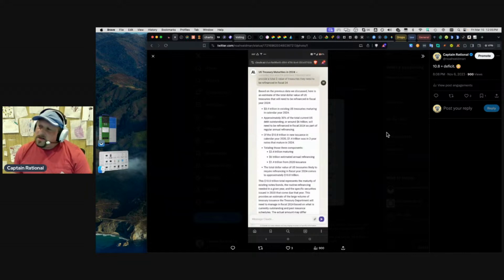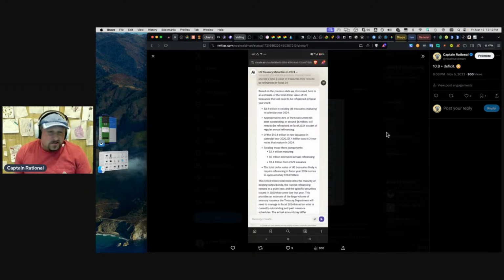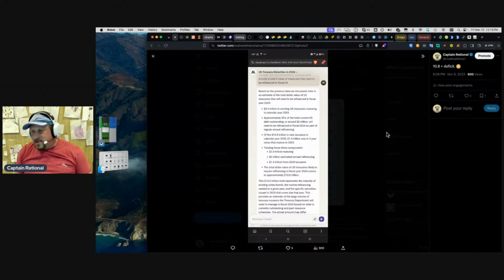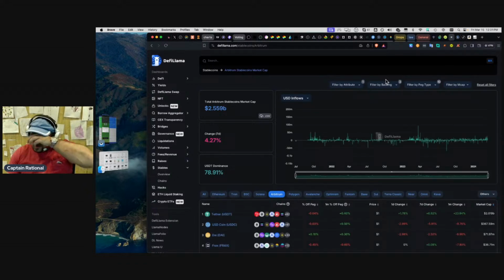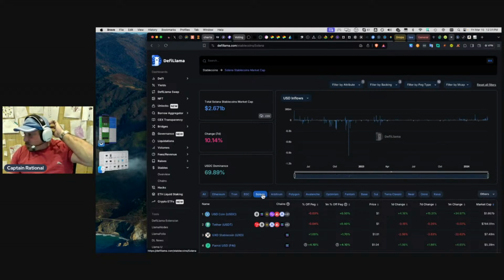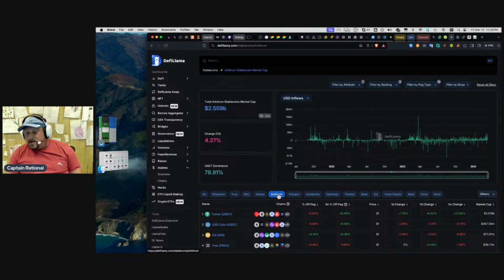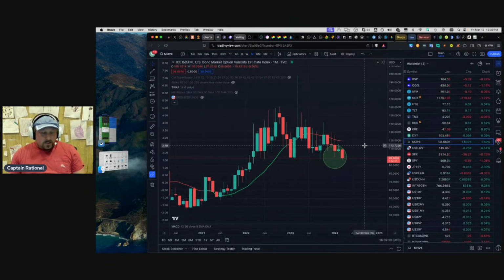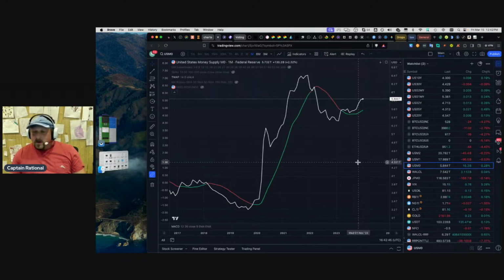Forest for the Trees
The trees are individual businesses, assets, instruments, crypto, what have you. The forest is the system in which those entities exist. Two different inspections, two different realities.